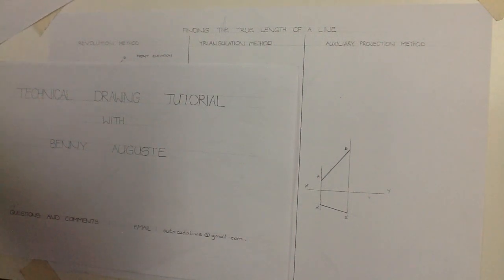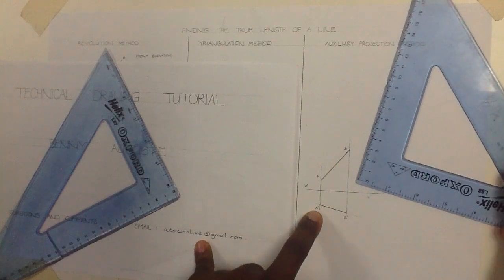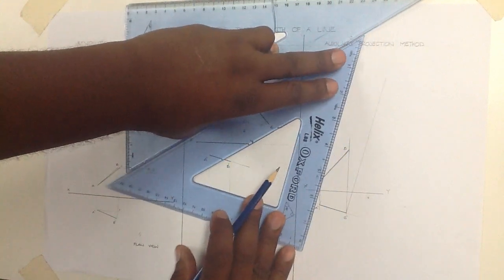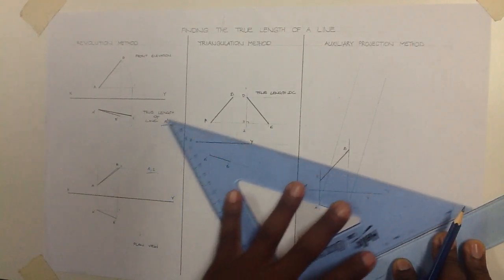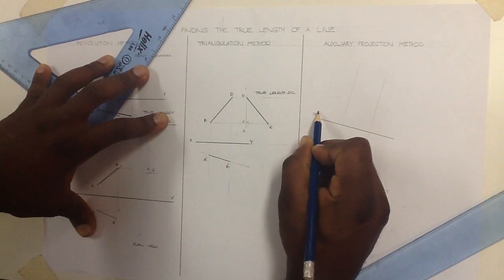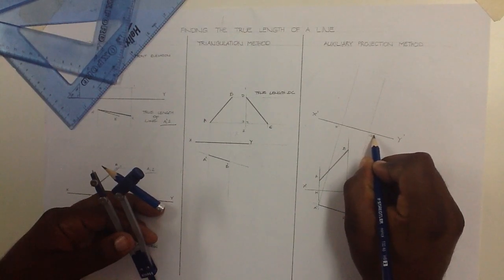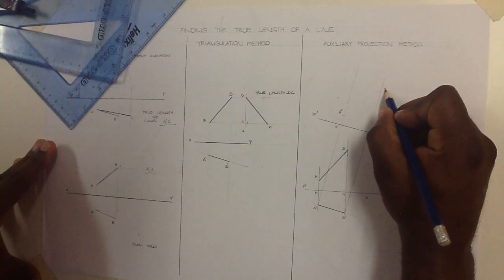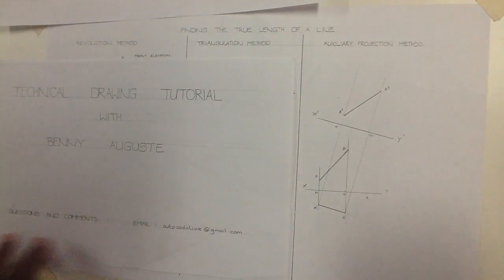True Length of a line Auxiliary Projection Method